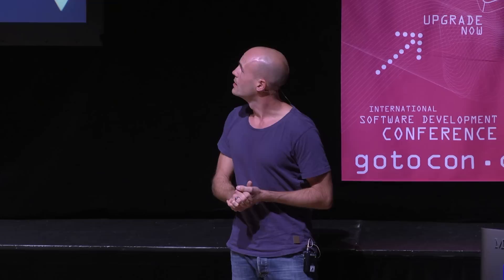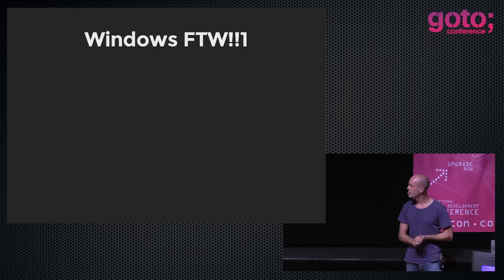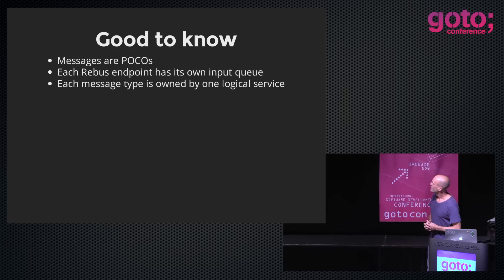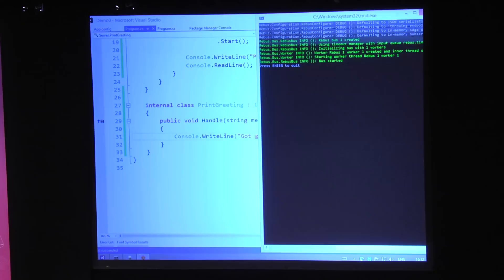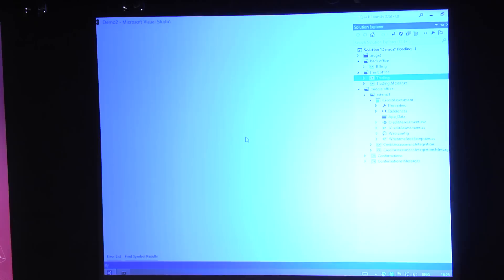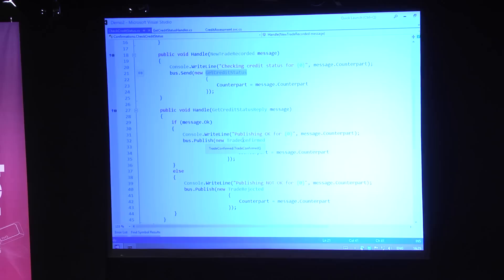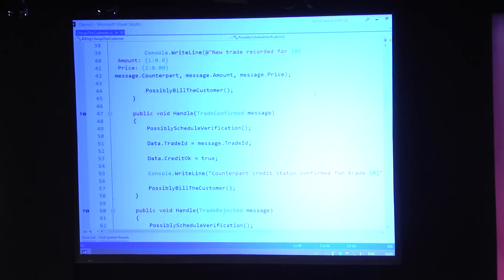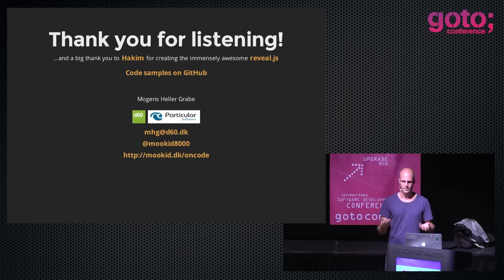Taking The Hippie Bus To The Enterprise • Mogens Heller Grabe • GOTO 2013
Mogens Heller Grabe - NServiceBus core team member at Particular Software and Technology Evangelist at d60

ABSTRACT
Many software development teams have already realized that big systems equal big price and big risk, whereas small systems equal small price and small risk, so it is becoming increasingly apparent that we're better off building several smaller systems instead of a huge monolith. This means that your architecture will be sliced many times vertically, and each slice will probably not need as many layers as you may be used to.

This makes building each slice an easier and more lightweight task, but it demands that you have the right tools to "integrate the slices". In this session, we'll take a look at Rebus, which can be the glue that binds the pieces together. We'll take a look at three typical problems in enterprise software development, tie those problems to a real world setting, and then we'll see how Rebus with its reliable asynchronous messaging capabilities can help alleviate each problem.